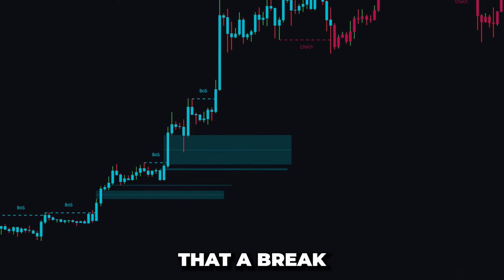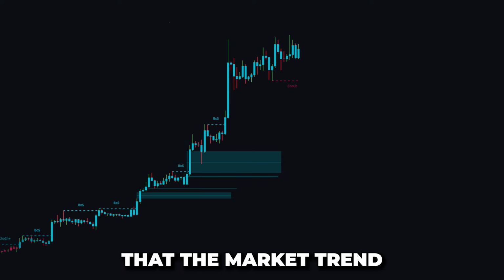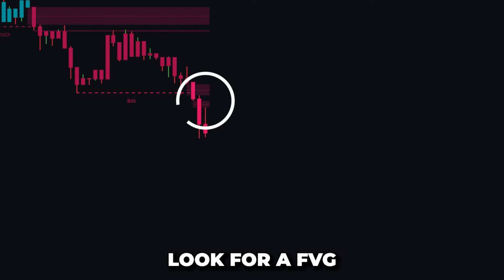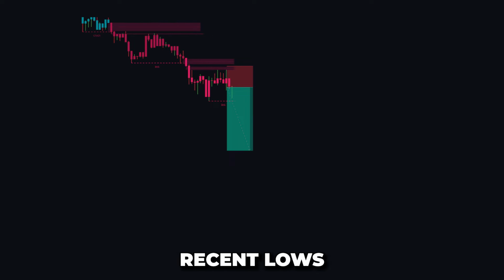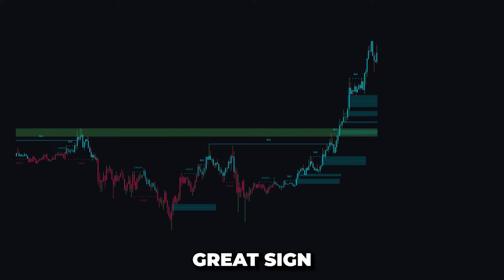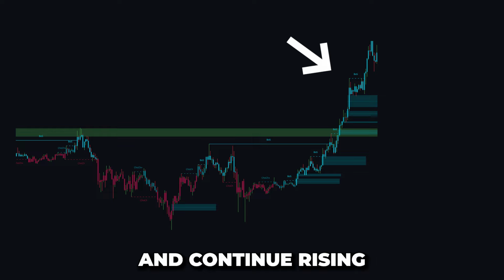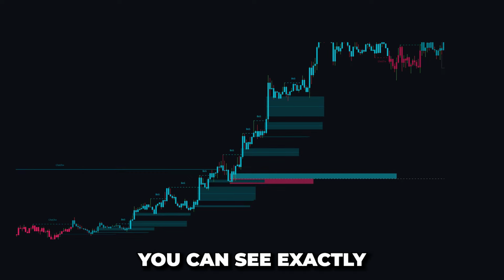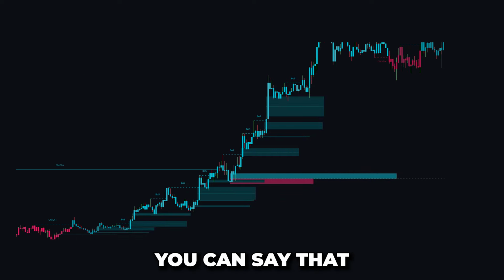How to Trade Fair Value Gaps (Best Tutorial)